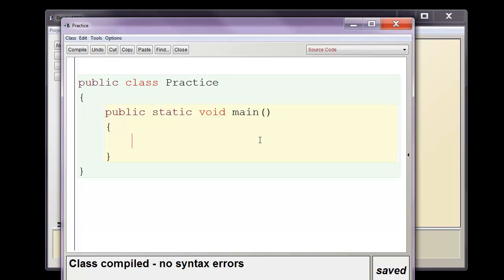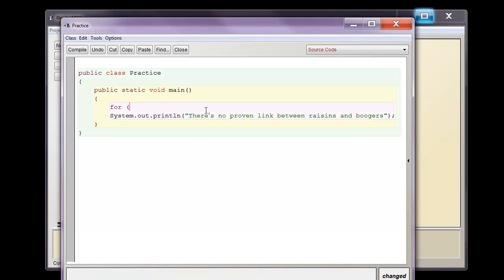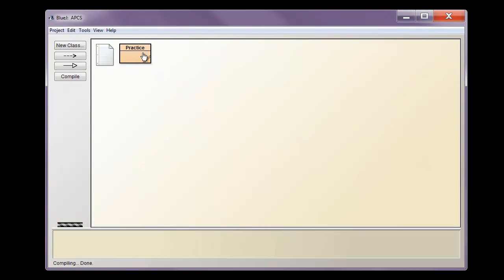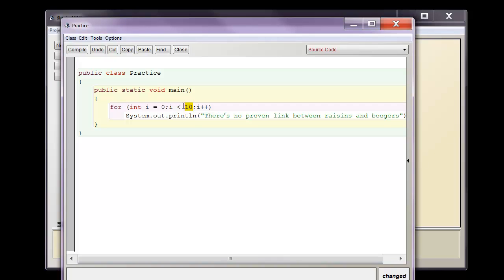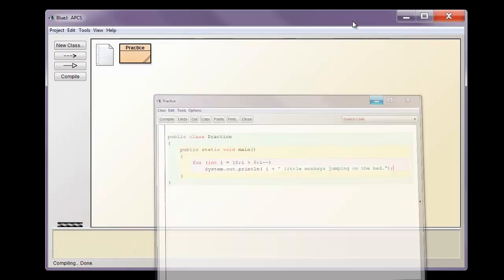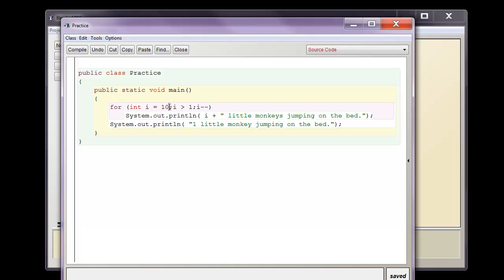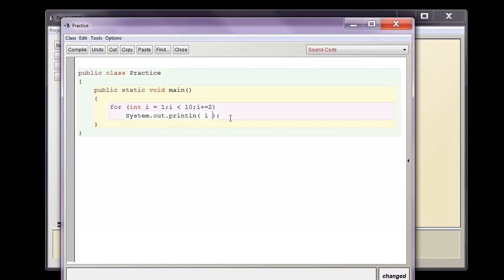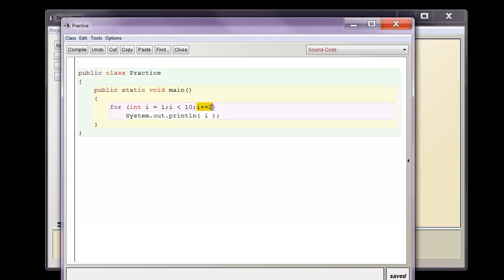Writing For Loops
Learn how to write for-loops that will:
1. Print out Bart's chalkboard quote 10 times
2. Output the lyrics to the nursery rhyme, Ten Little Monkeys
3. Print out the odd numbers between 1 and 9